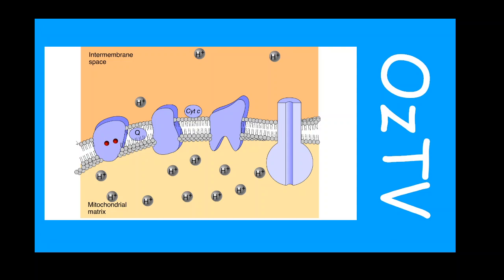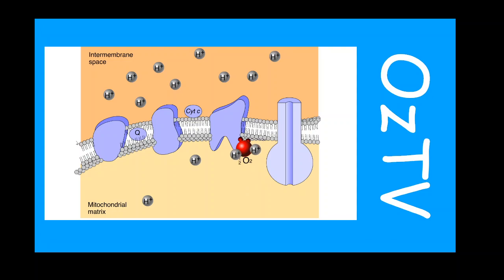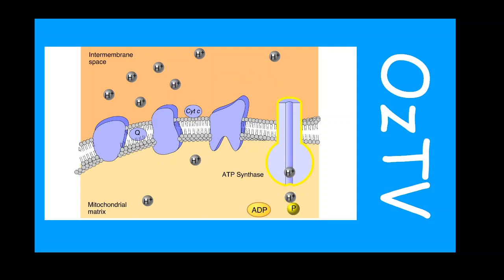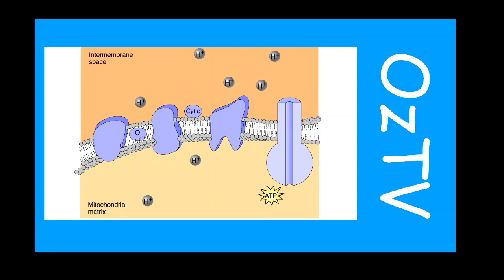Elektron taşıma zinciri nedir?! Electron transport chain! How does mitochondria make energy?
Sporting, Trips, Nature, Camping, Hiking, Turkey, Balikesir, Ayvalik